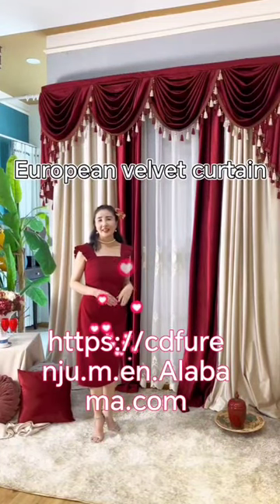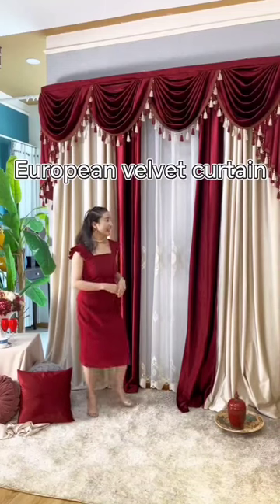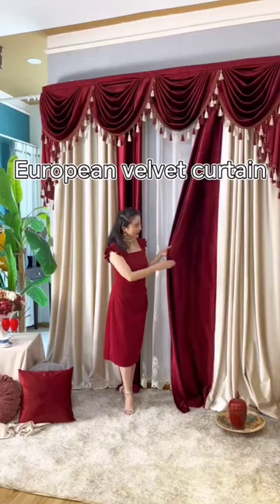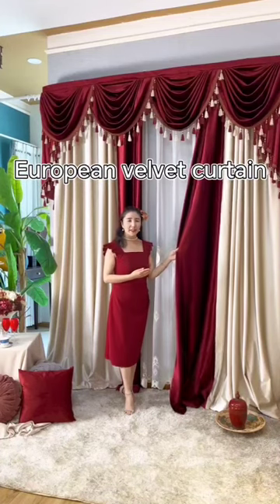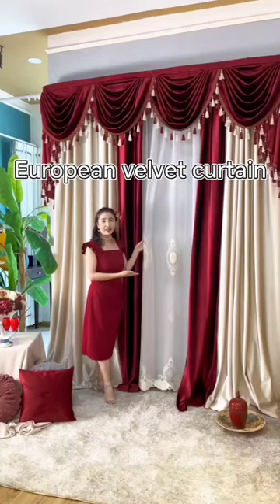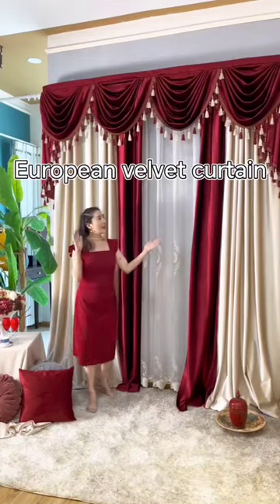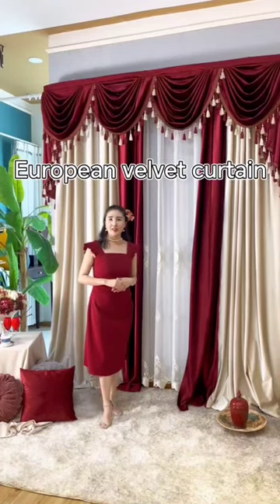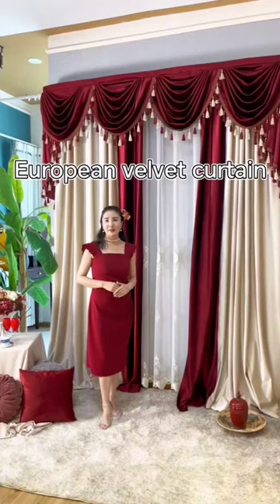European velvet curtain, living room bedroom splicing fashion new curtain, semi-shading curtain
This curtain fluff is delicate and soft, refined process, fine stitching, suitable for European style, simple and modern, we are curtain factory shop, interested in welcome to consult and understand.